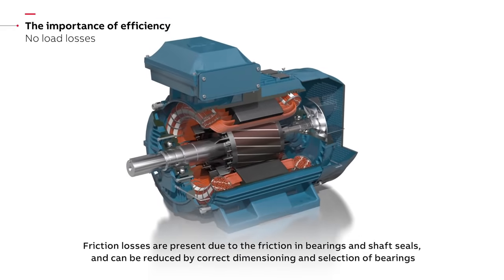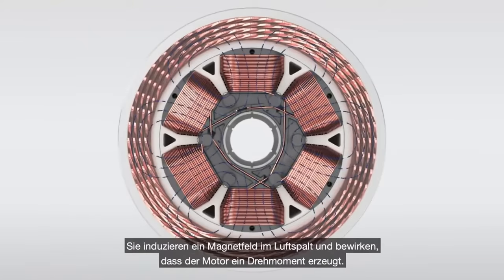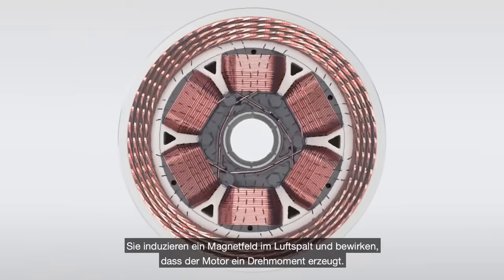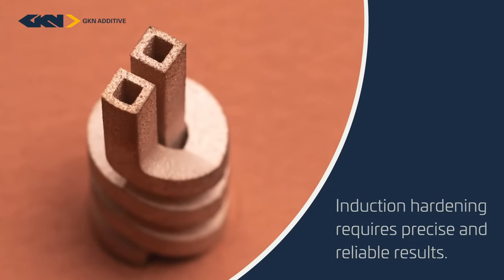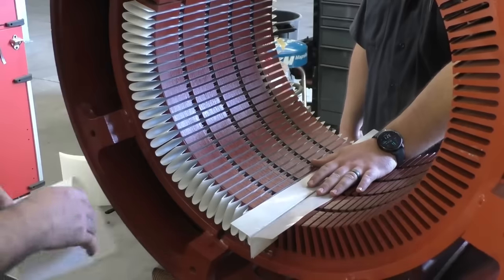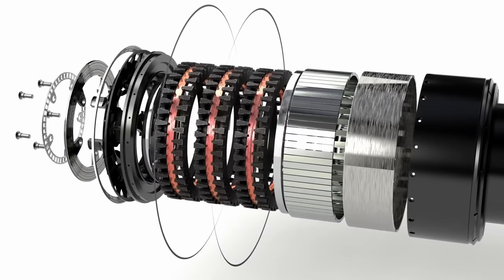GAME OVER!? - A.I. Designs New ELECTRIC Motor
PicoGK forms the basis for all of the company’s computational engineering models. It has lead to the development of a completely new electric motor that is entirely 3D printed through AM. But is this the future of motor design?